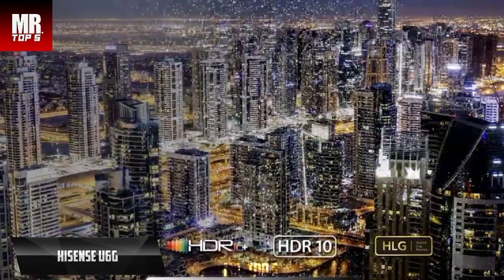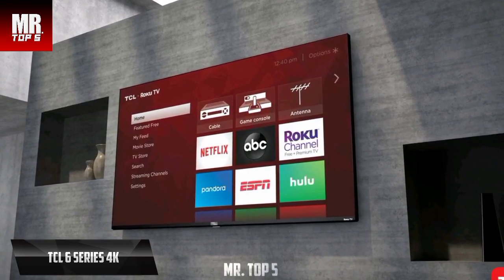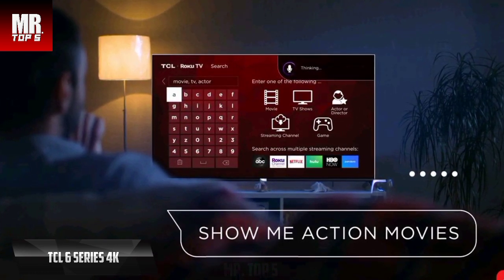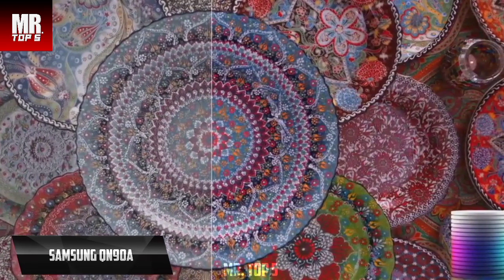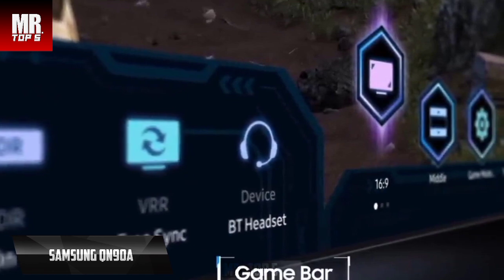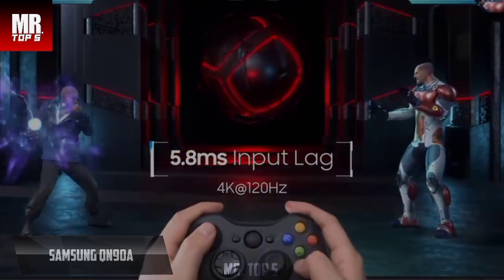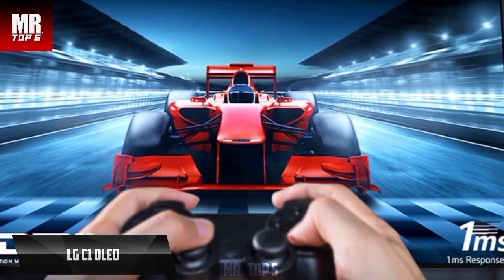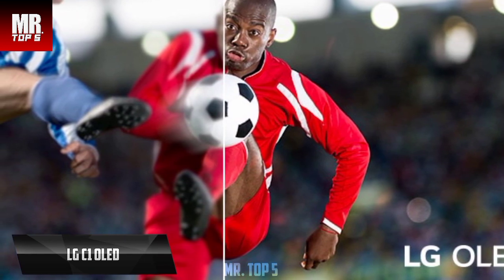4K TV Review: The Future of Home Entertainment Unveiled!! | Mr. Top 5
Top 5 BEST 4K TVs of (2022)

Topic Covered:

We have just laid out the top 5 best 4K TVs 2022. In 5th place is the Hisense U6G, our pick for the best budget 4K TV. In 4th place is the TCL 6 Series, our pick for the best value 4K TV. In 3rd place is the Sony A90J OLED, our pick for the best OLED 4K TV. In 2nd place is the Samsung QN90A, our pick for the best QLED 4K TV. In 1st place is the LG C1 OLED, our pick for the best overall 4K TV.